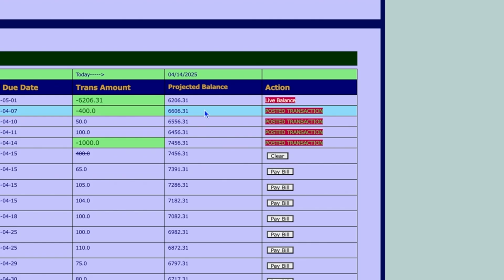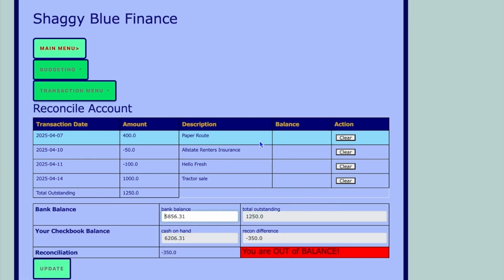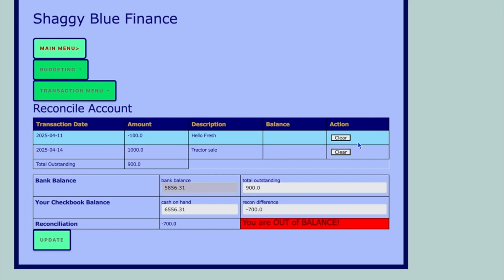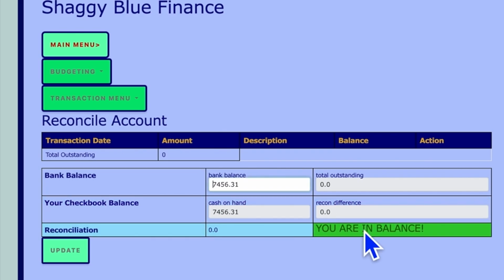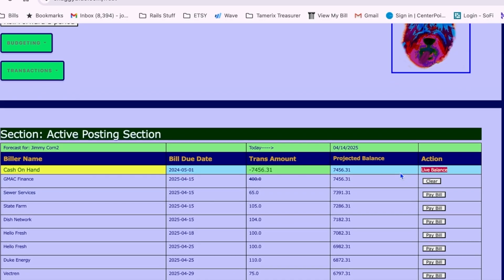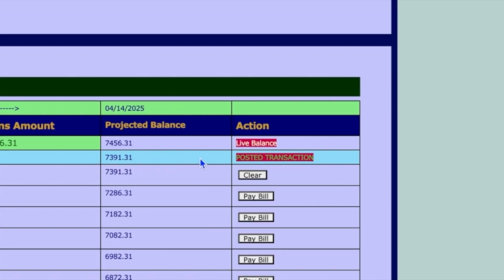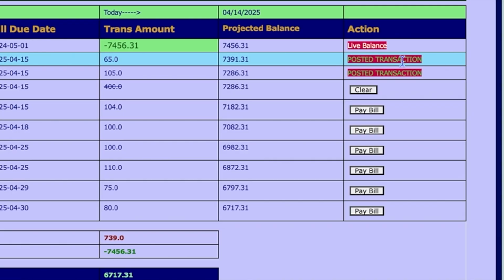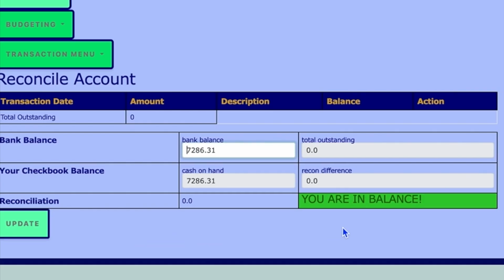Learn what the transaction posted messages are that you are seeing in forecasts after you pay a bill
This video will teach you about how to Reconcile! It explains the reconciliation function and shows you how to mark a transaction as "cleared" and "payed" by your bank. It then explains how to make sure you are in balance with your bank.